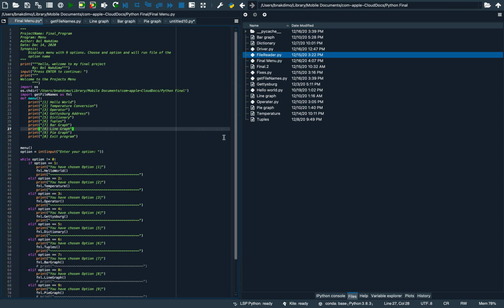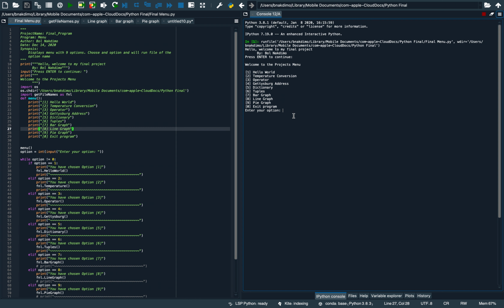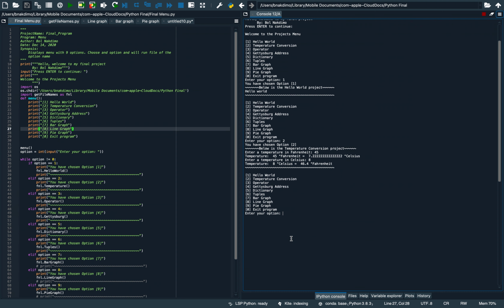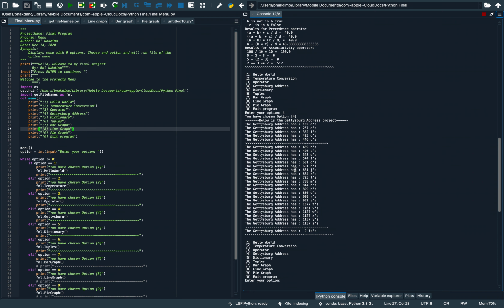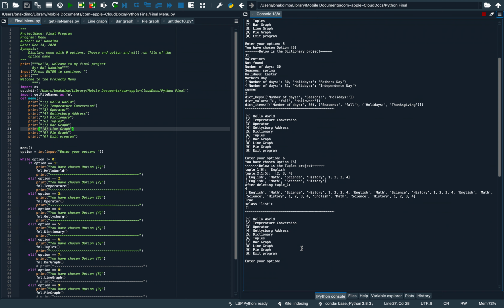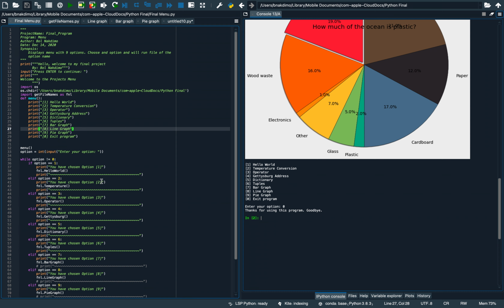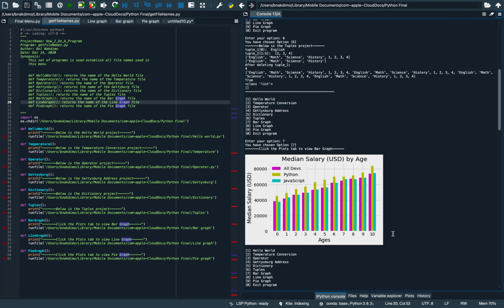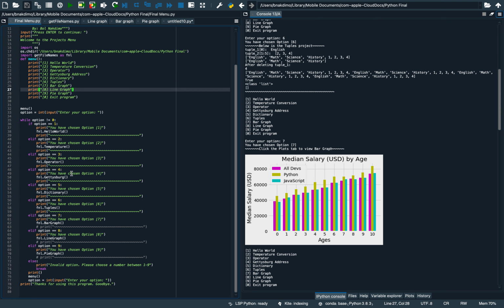Final project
Final project where I'm building a menu